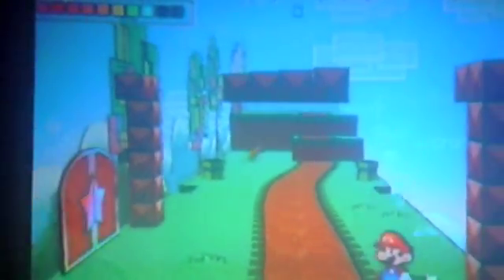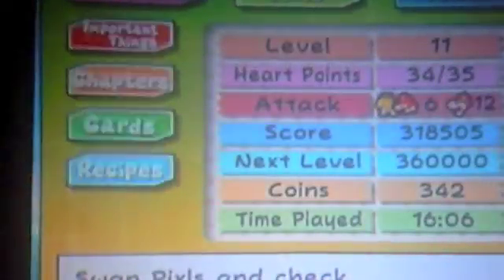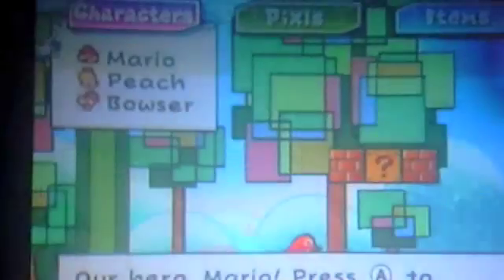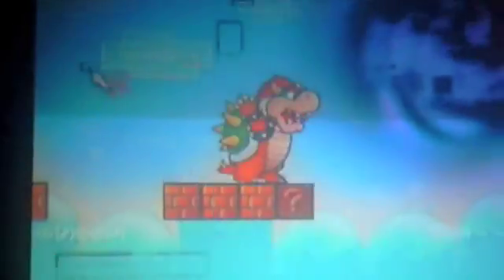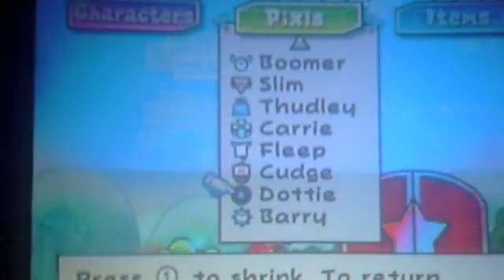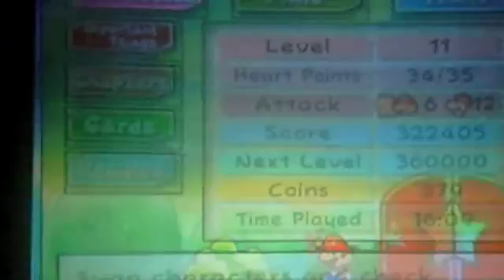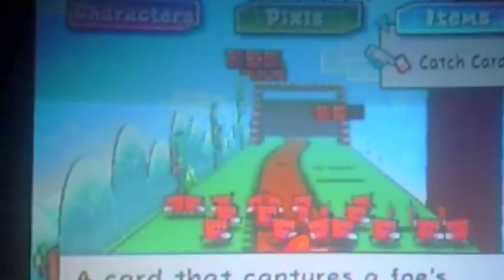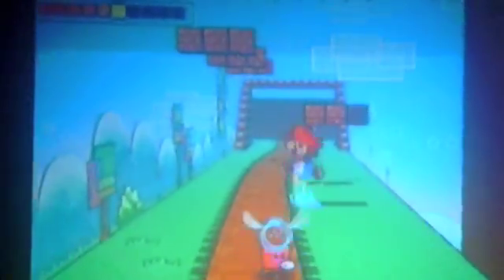Super Paper Mario Review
a must have game